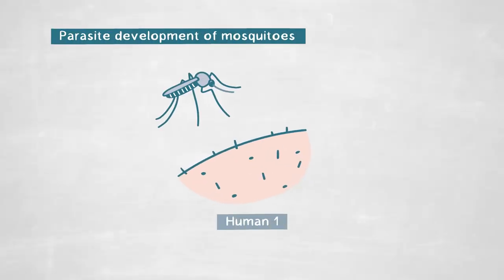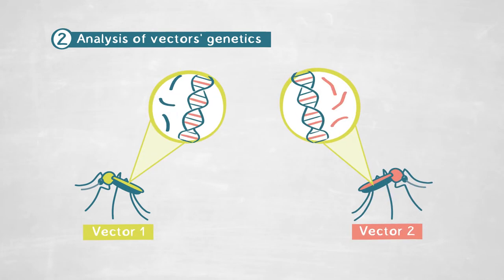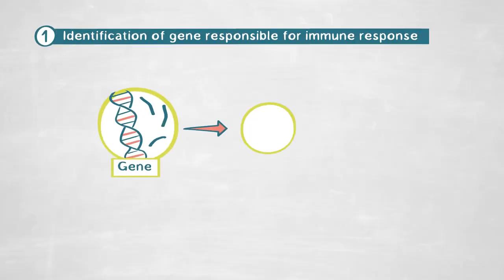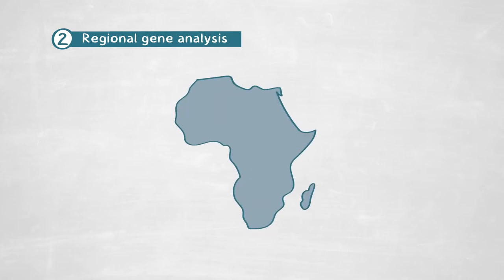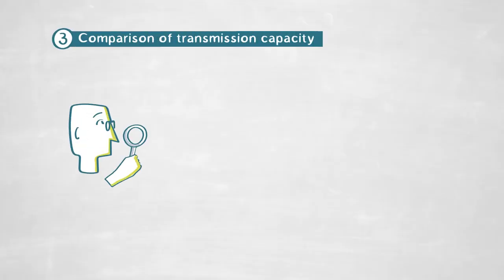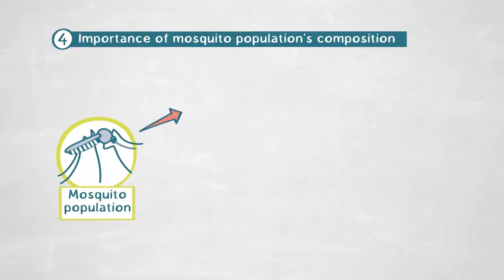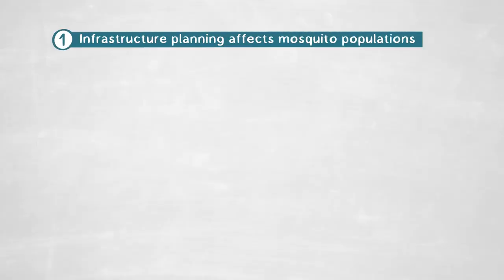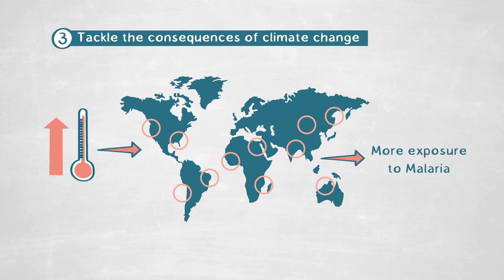Fighting Malaria: The Genetic Make-Up of Mosquitoes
Unlike other human infectious diseases (e.g. tuberculosis, HIV), malaria is transmitted between humans via mosquitoes. In this video, ELENA LEVASHINA analyzes the mechanisms of how mosquitoes transmit malaria.
Combining population studies conducted in the field with mathematical approaches, Levashina finds that mosquitoes with particular genetic characteristics transmit malaria more effectively than others.
Though further research is needed on mosquito populations and their movements, the research suggests that interventions aimed at eradicating malaria might more profitably target particular kinds of mosquitoes rather than their populations more generally.
Want to find out more about Elena Levashina?

This LT Publication is divided into the following chapters:

0:00 Question
0:45 Method
2:33 Findings
6:28 Relevance
8:07 Outlook